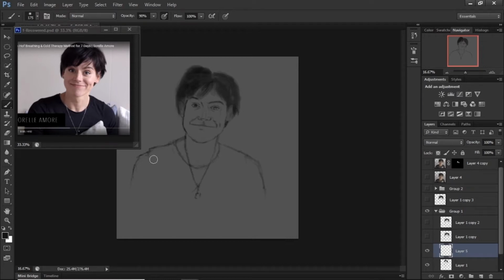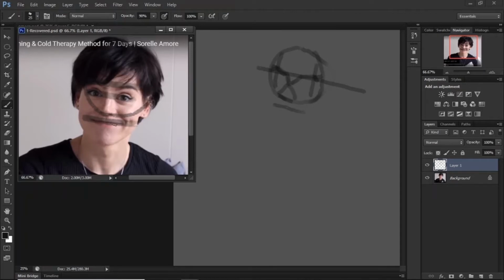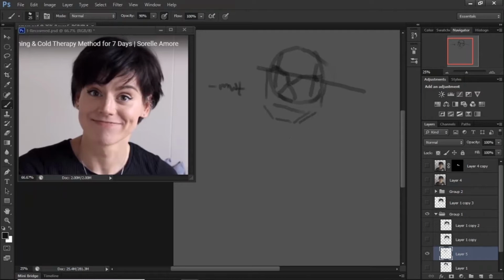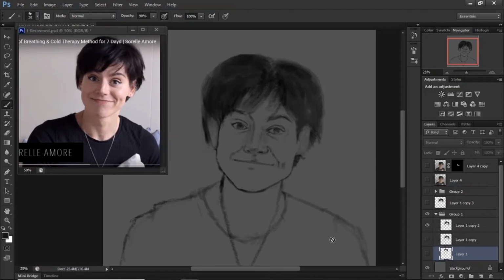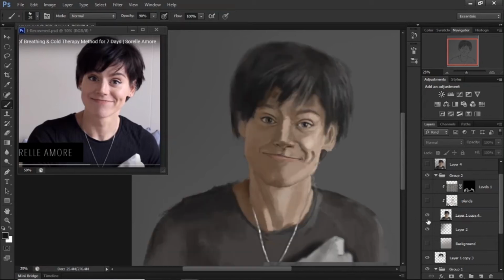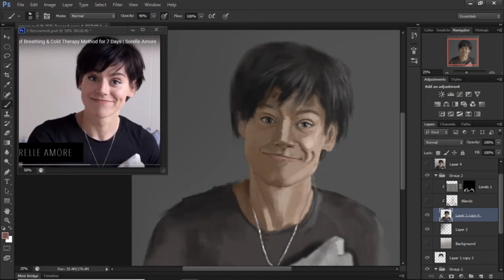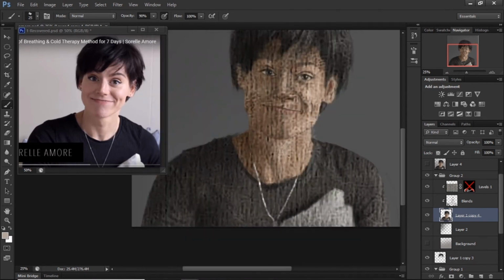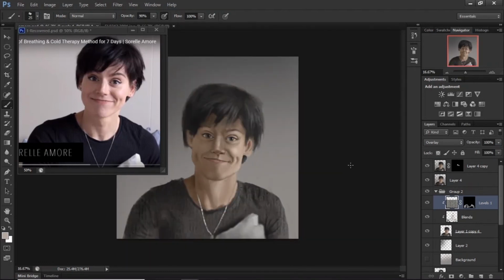Sorelle Amore Painting Overview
Am sorry I couldnt upload the full process as my laptop and recording software lagged through the entire process leaving me with only a few unusable frames and a bunch of lag in between.. It would be painful to watch really but next session will be a real video for sure.